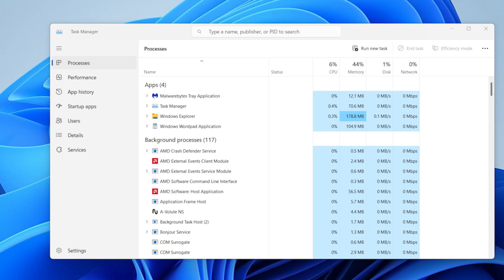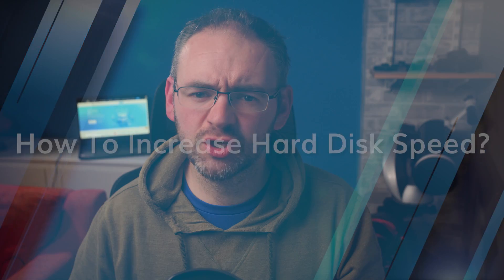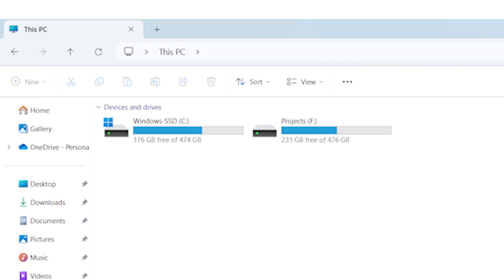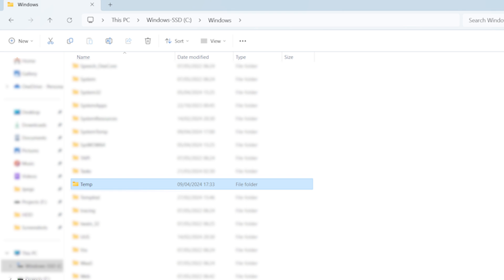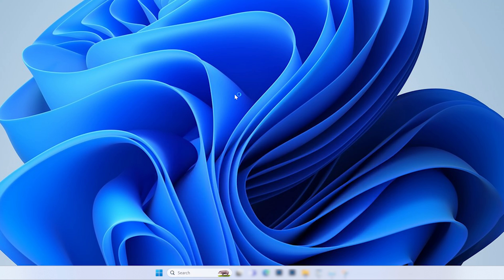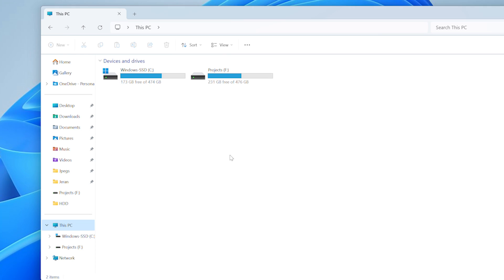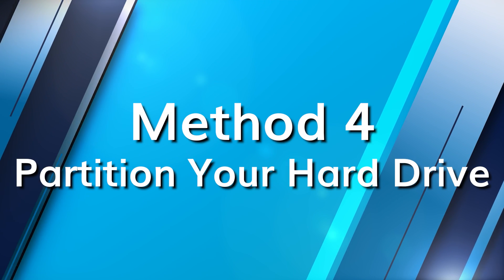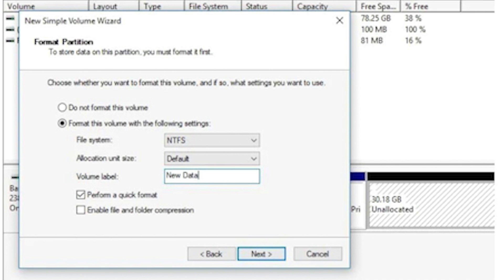How To Test and Increase Hard Disk Speed on Windows 10/11 - All Methods Included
Is your Hard Disk slowing down and you are unsure what to do? In this video, we'll teach you to perform a hard drive speed test and how to speed up your Hard Disk. More text tutorial

Timestamps:
0:00 Intro
0:58 How to Test Hard Drive Speed?
2:20 Method 1: Delete Temporary Files
3:25 Method 2: Enable Write Caching
4:15 Method 3: Defrag Your Hard Drive
5:05 Method 4: Partition Your Hard Drive

Whether it's cleaning up files, optimizing settings, or upgrading hardware, we've got you covered. Say goodbye to slow performance and hello to a faster, smoother computing experience!

We'll also discuss how browsers like Chrome, Firefox, and Edge accumulate temporary files that can significantly slow down your hard drive. Additionally, discover how Wondershare Recoverit can rescue accidentally deleted important files. We'll also explore Write Caching as a viable method to increase your HDD speed.

We’ll also discuss the importance of defragmenting and partitioning your hard drive. Defragmenting helps organize scattered data for faster access while partitioning divides your hard drive into sections for better organization and performance. By incorporating these techniques, you can further increase your computer's speed and efficiency.

Whether you're a new user of Windows 10 or an experienced one, our guide can offer valuable insights.

Together, let's tackle your computer speed problems and optimize your system's performance!